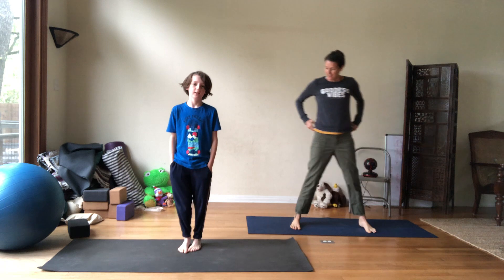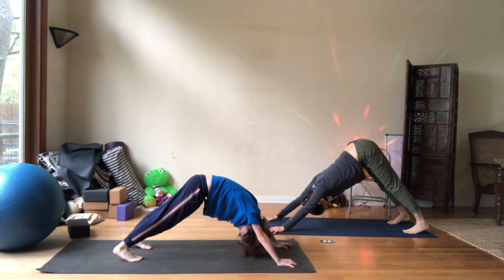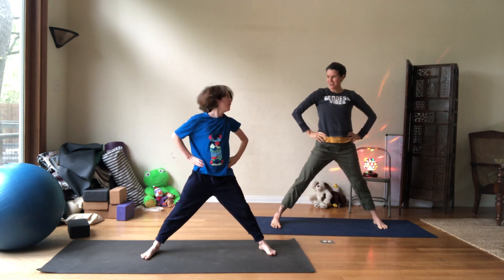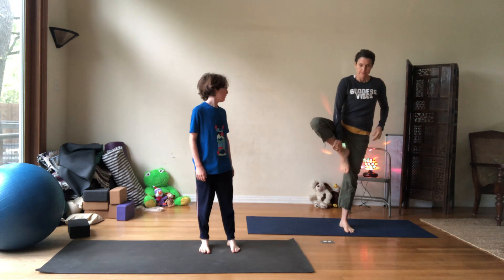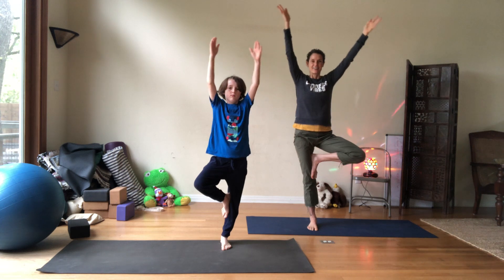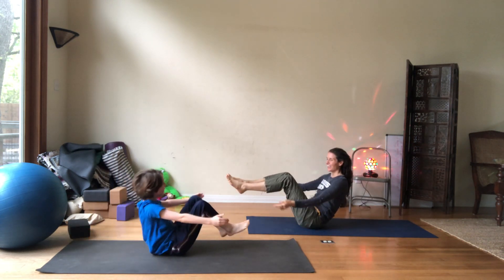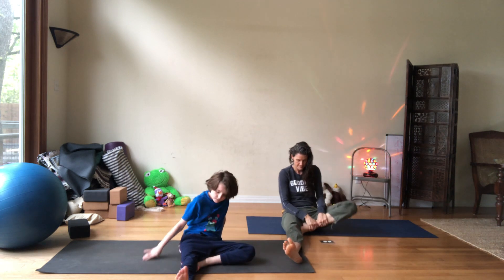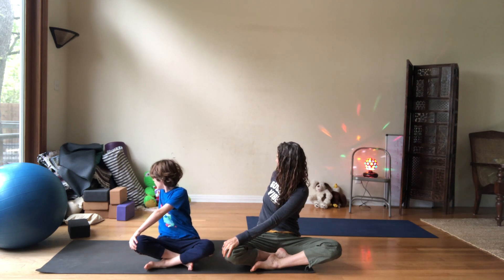Yoga for Kids : Warrior 2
Join Shanti Yoga Practice and her partner Tosh Kelley as they practice and play with a Warrior II Class sequence for Kids!